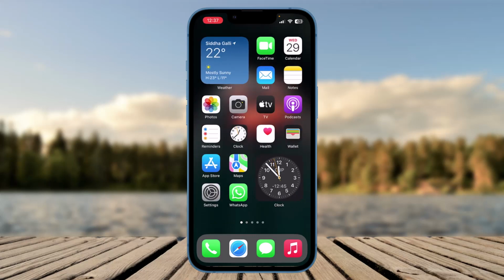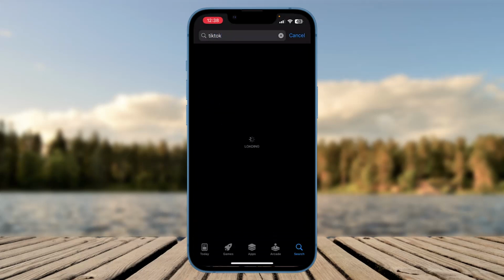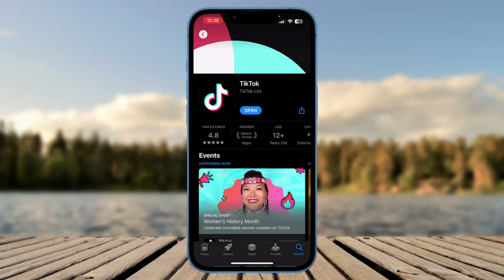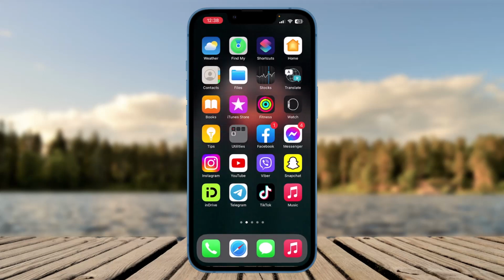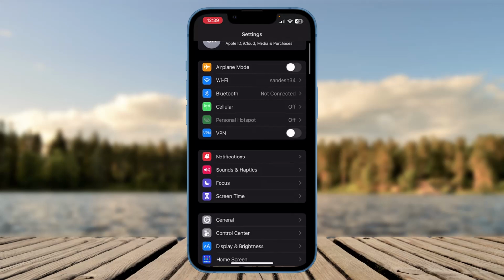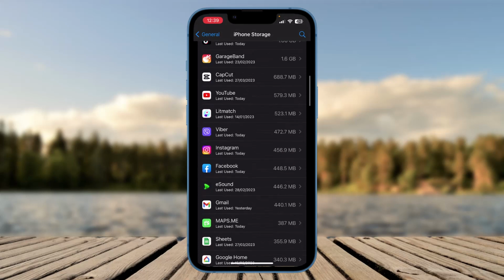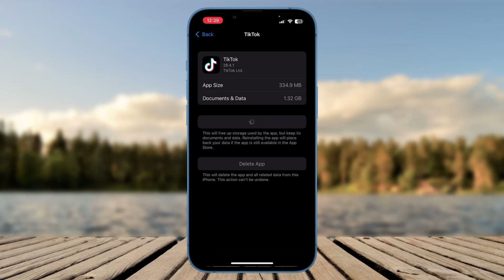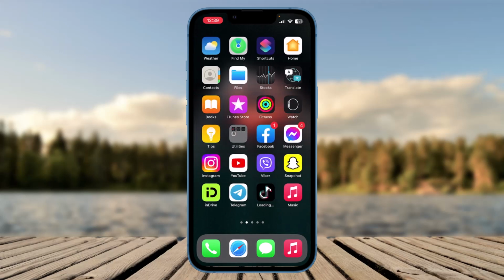How To Fix Tiktok Filters Not Showing on Your iPhone !! Tiktok Filters Not Showing Problem Solved !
Want to know How To Fix  Tiktok Filter Not Working iPhone - but don't know how?
This quick video will guide you to Fix Tiktok Filter Not Working iPhone

So, in this few simple steps you can successfully Fix Tiktok Filter Not Working iPhone